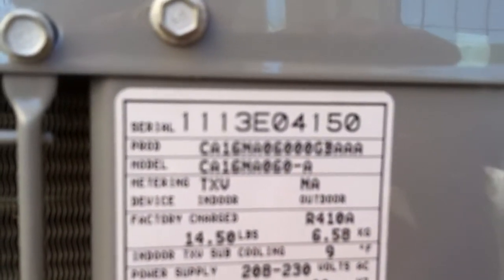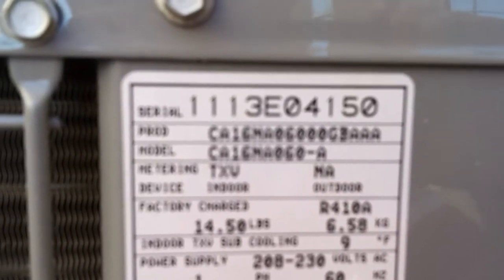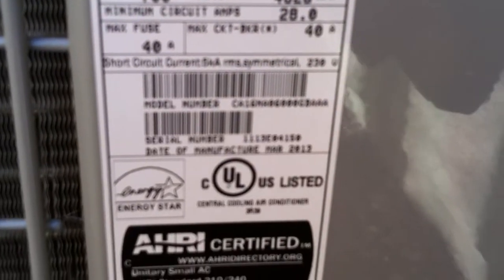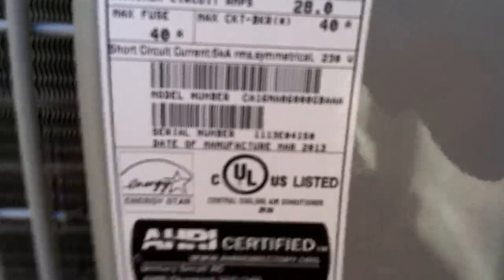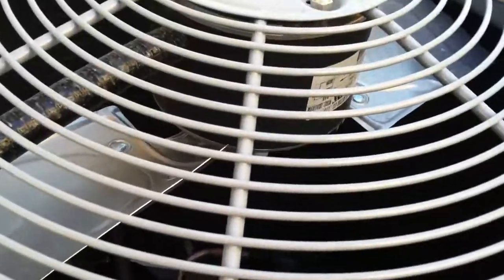4 Carriers at models - OFF